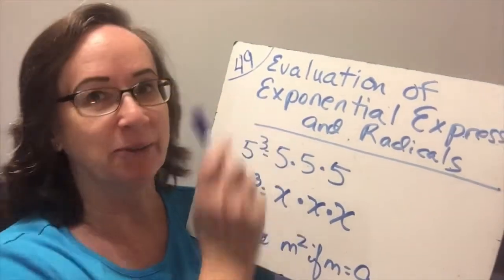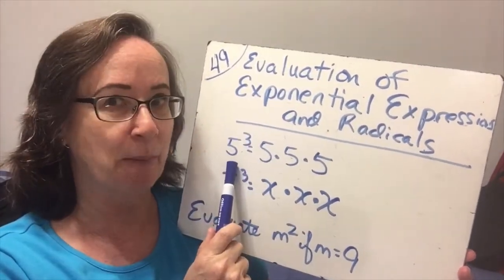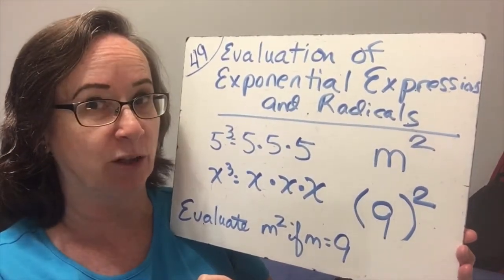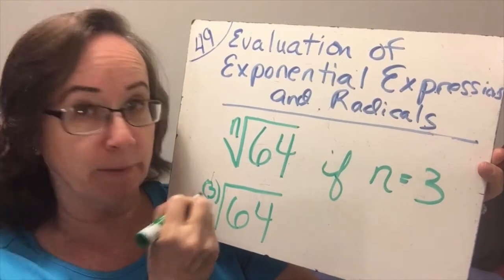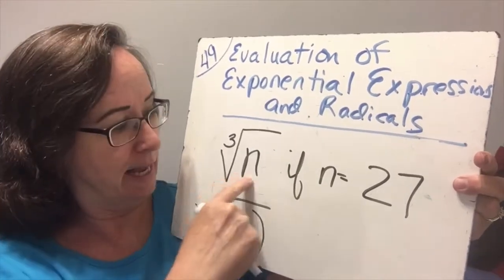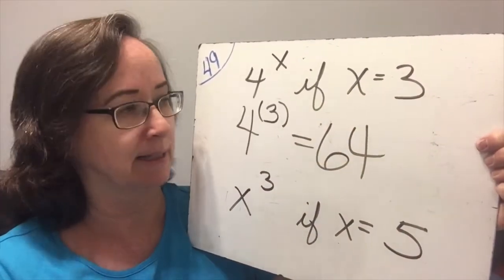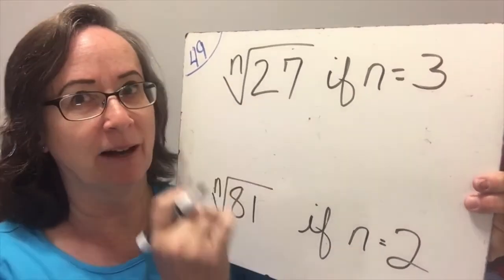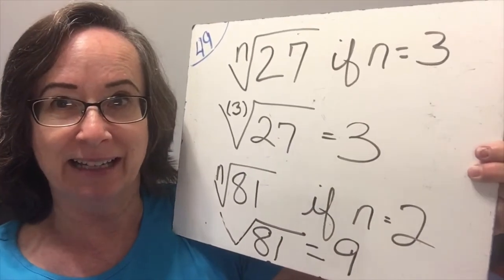Saxon blue book Algebra Half Lesson 49 Evaluation of Exponential Expressions and Radicals